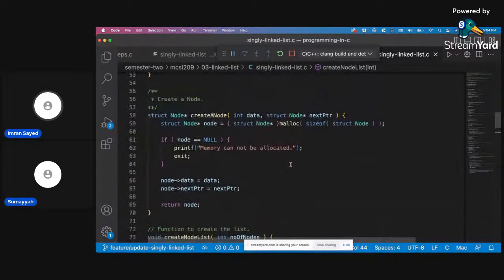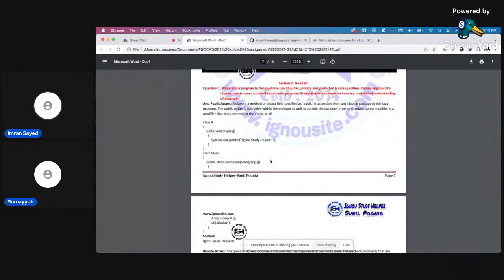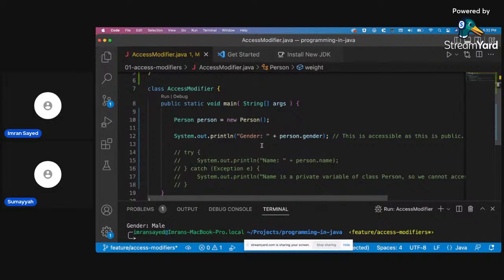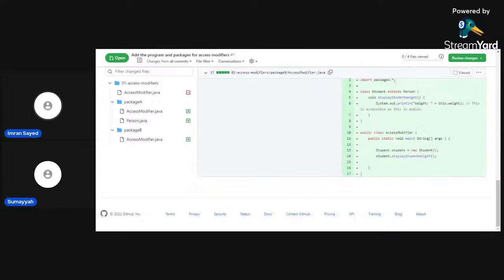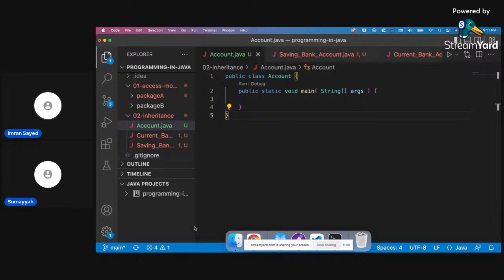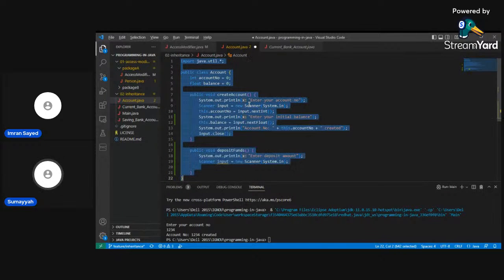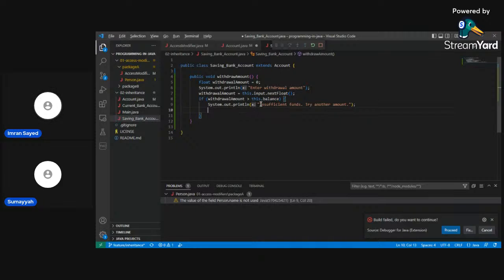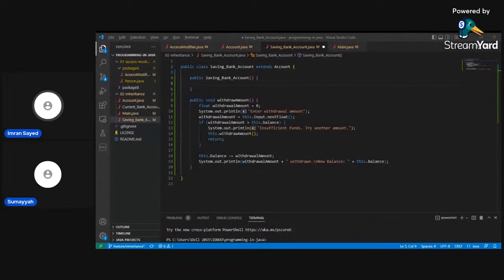MCSL209 Data Structures and algorithms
MCSL209